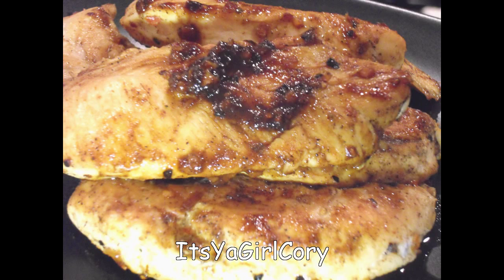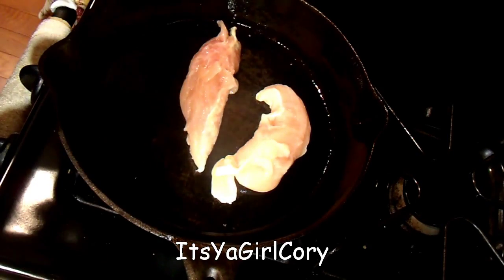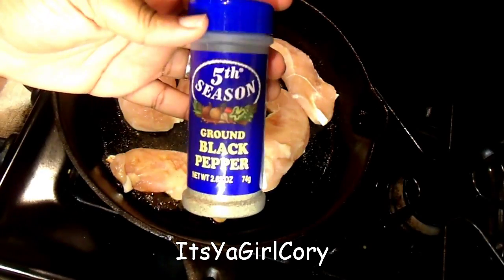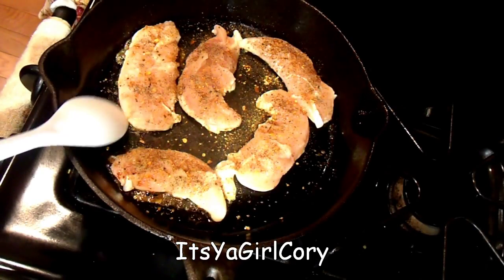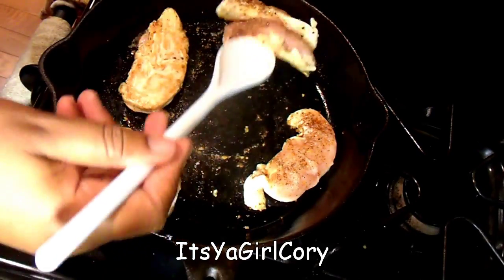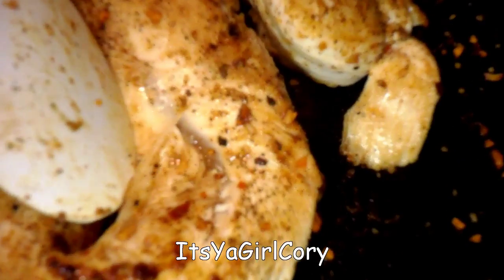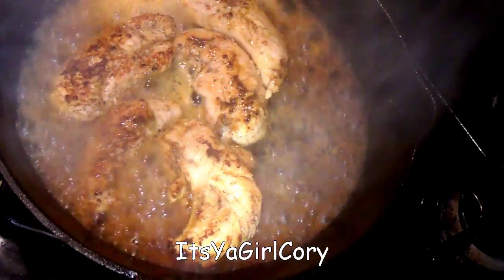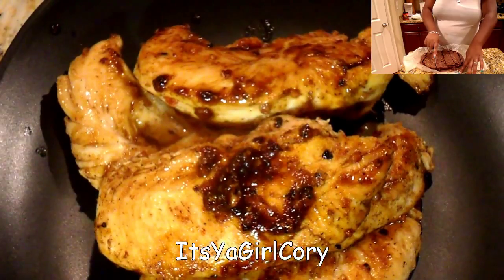Easy Chicken Breast w/ Cory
How to make Chicken Breast (easy)

Ingredients:
Chicken Breast
Cooking Spray
Seasonings
Cooking Wine

Links!

"Chicken (food)" kitchen baking cooking recipe recipes *411 with Cory "its ya girl cory" blog viccoria eating its ya girl cory vlog vlogging instruction healthy cuisine cook food howto how-to "instructional video" instructions foods easy yummy delicious fast tips help "cooking oil
Smokey bbq" BBQ "bbq chicken" cookbook Meat Dinner Tutorial Tricks "food tricks" "Food ideas" "food tips" "Chicken breast" "how to cook chicken breast" "cooking chicken breast"